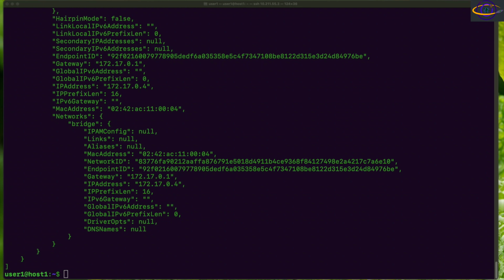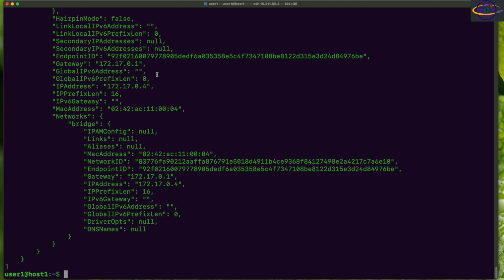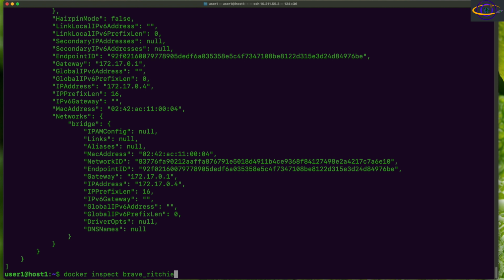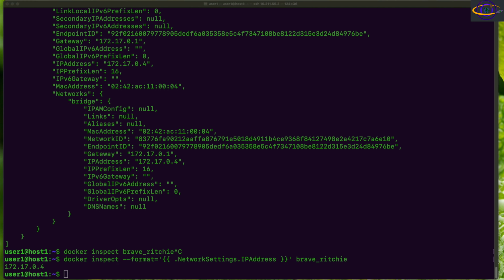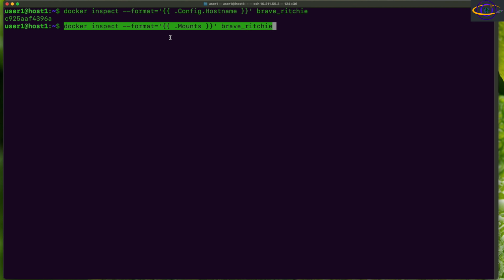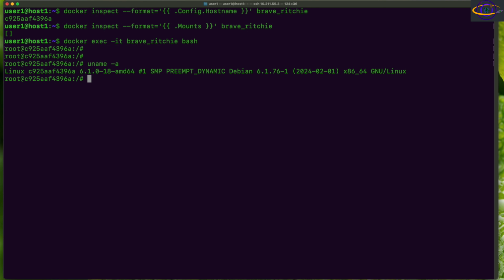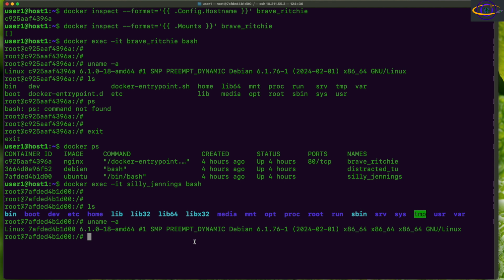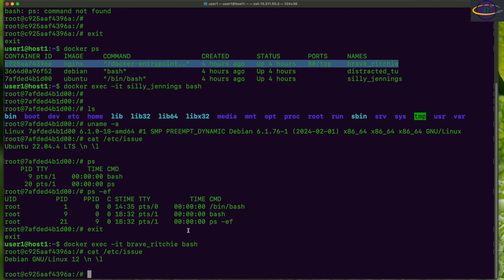Docker - How To Inspect Container